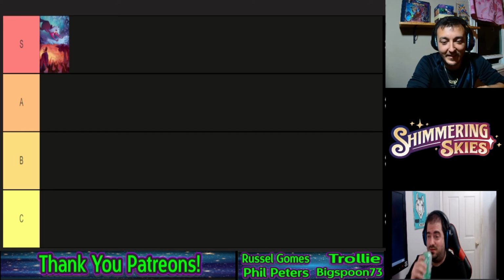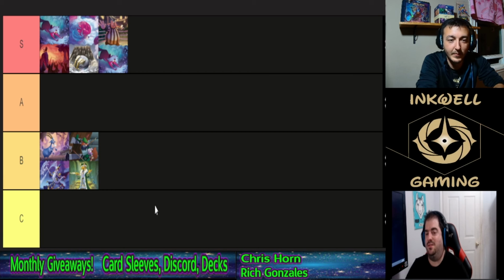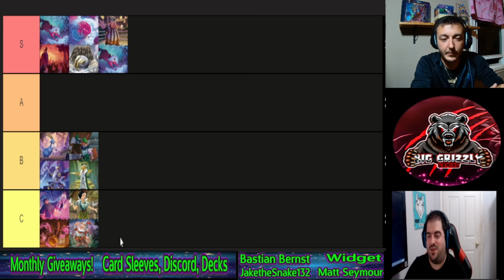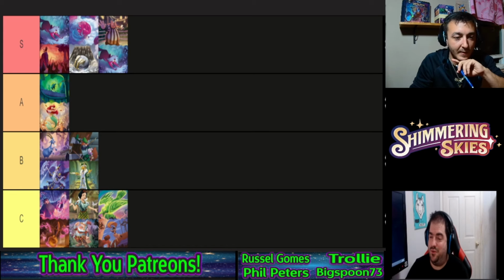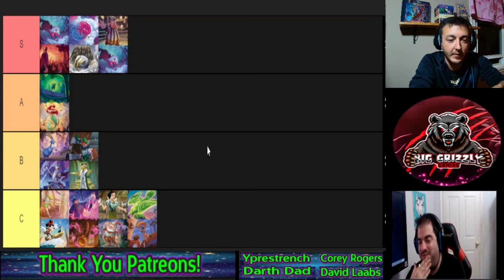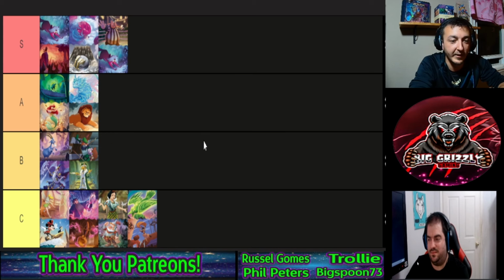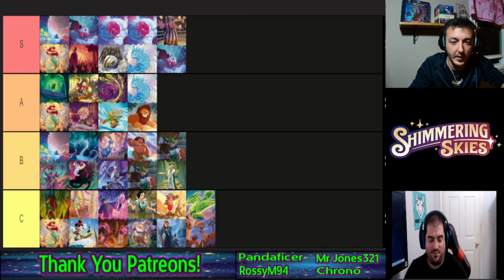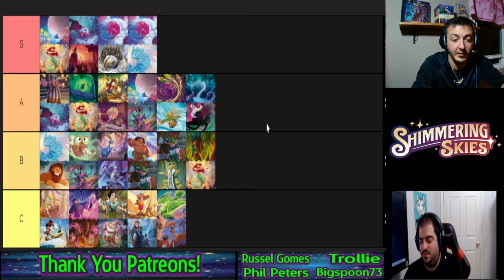Shimmering Skies BEST DECKS! Ranking 21 Decks! Disney Lorcana META Game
Sorry for the few issues in the video. Still imaging and cuts were made to hopefully help out!

Track what decks are topping this format!

All Access Cardshop: For ALL of your TCG needs!
NOW AVAILABLE! - Grimoire Waves Playmat